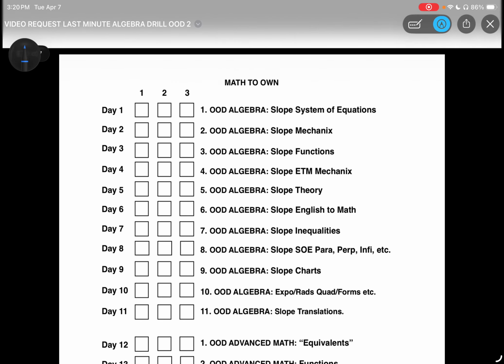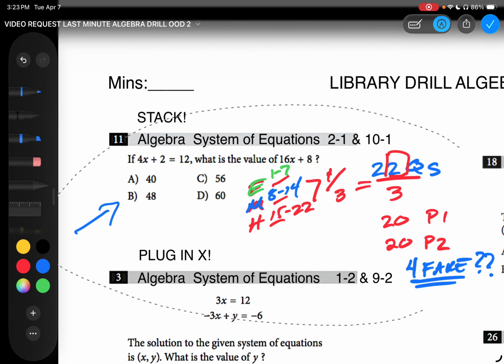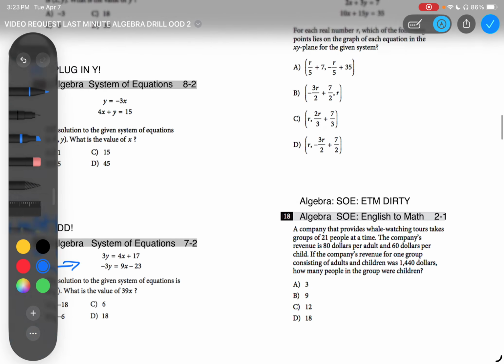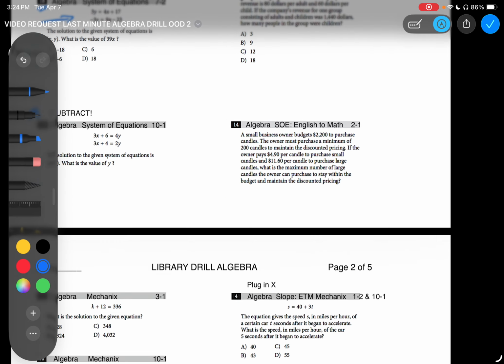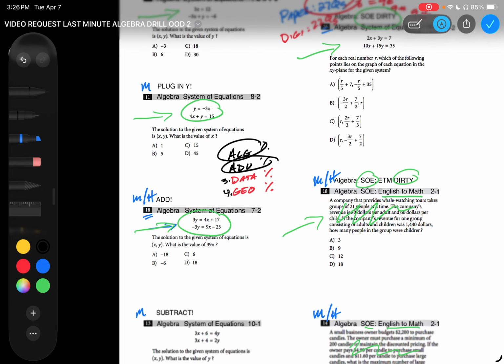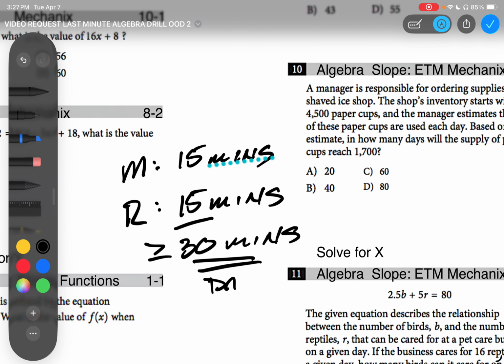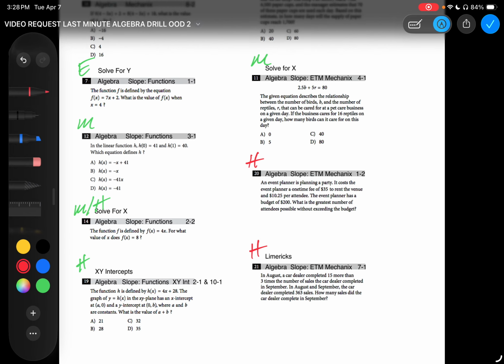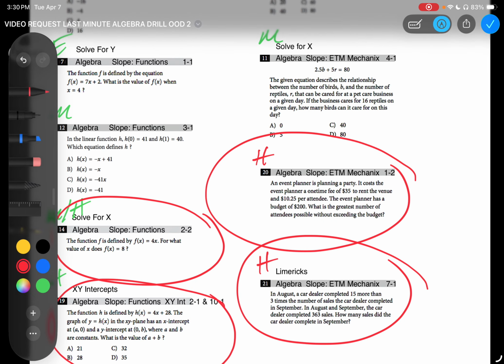Last Minute SAT: ALGEBRA (The Big Picture)